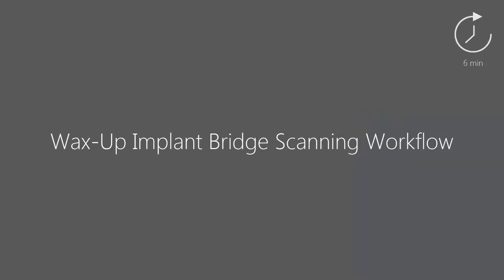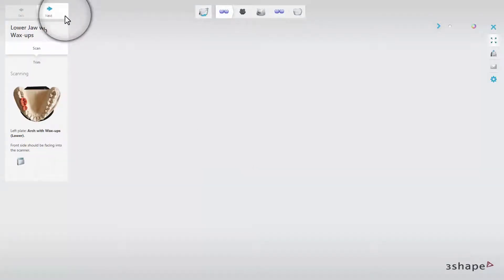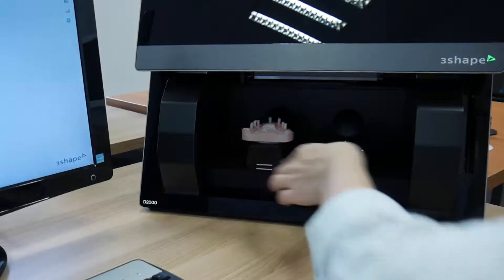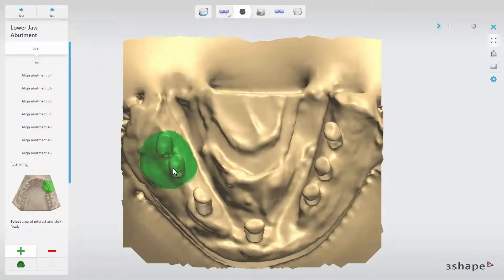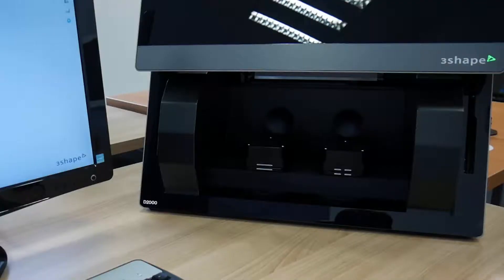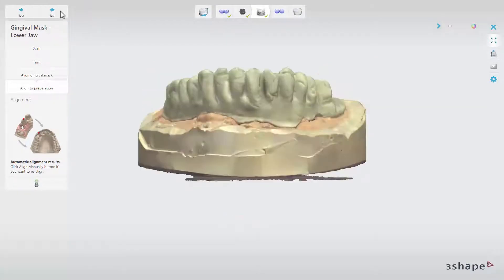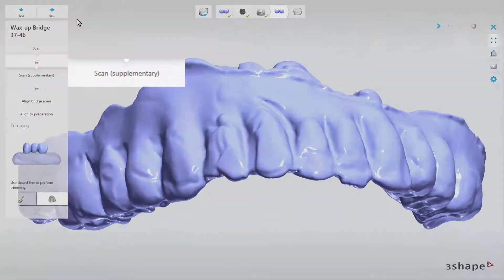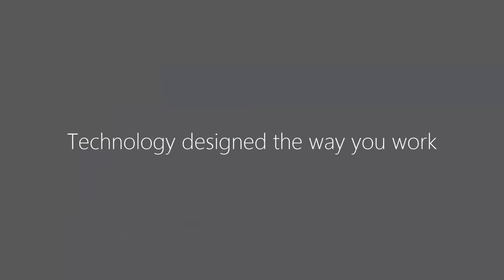3Shape Dental System - Wax up Implant Bridge Scanning Workflow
This video shows the scanning workflow for this type of restoration including order creation and all the necessary steps for scanning. We will show you how to scan using a single scanning abutment as well as how to do that using multiple scanning abutments.